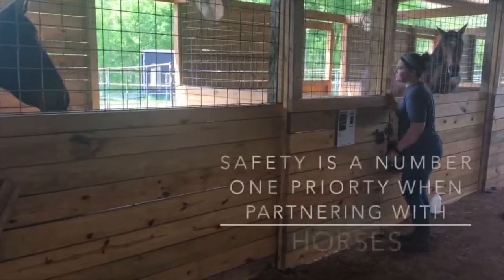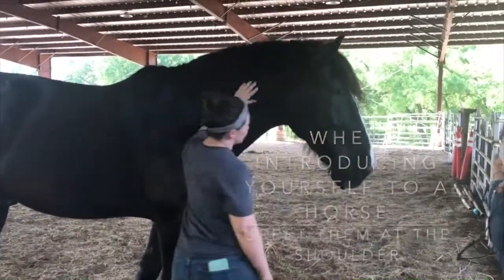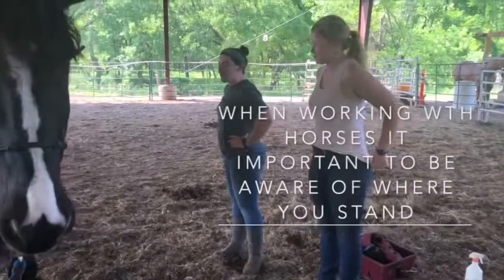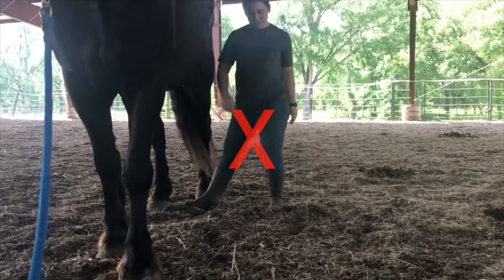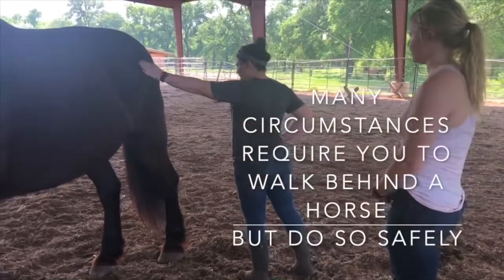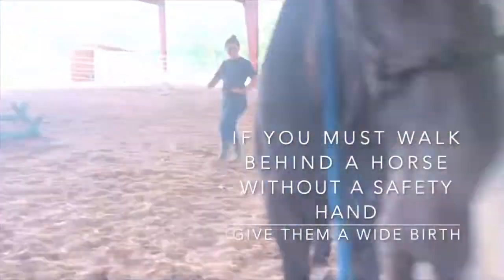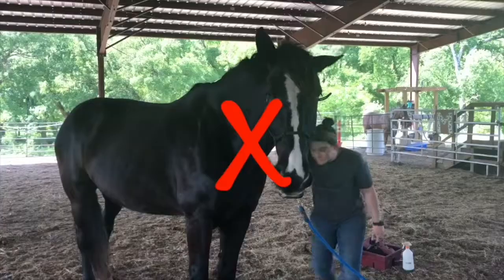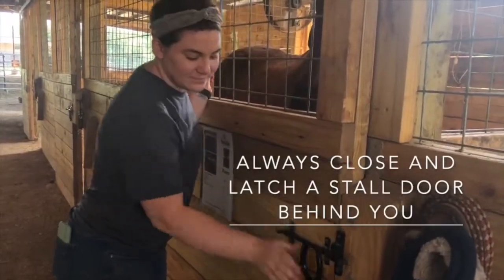HHR Volunteer Training: Horse Safety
This video reviews some basic horse safety advice for HHR volunteers.